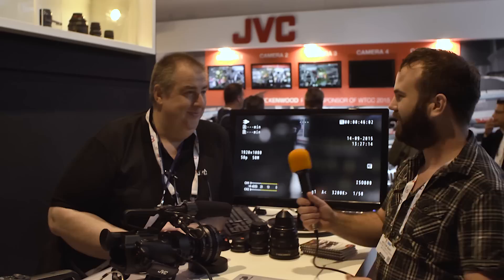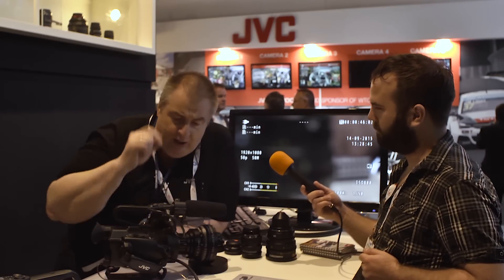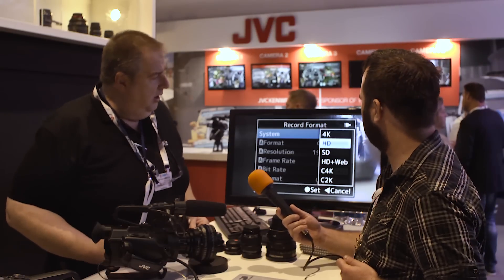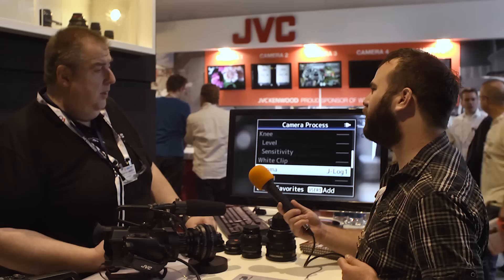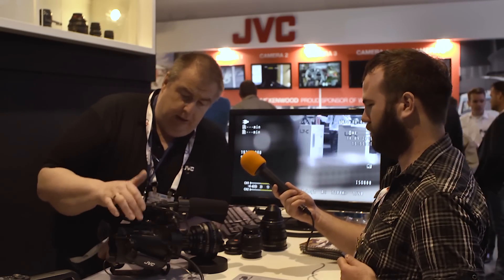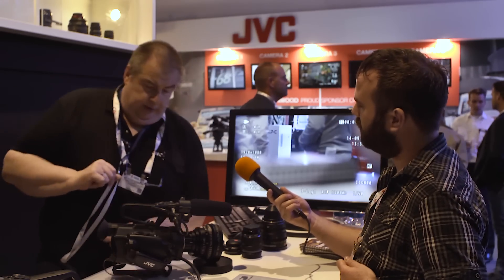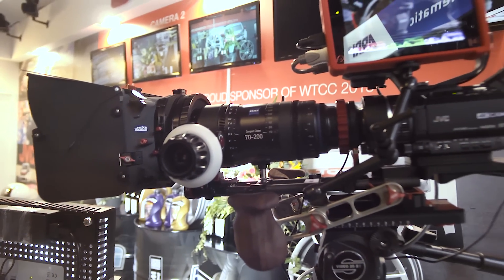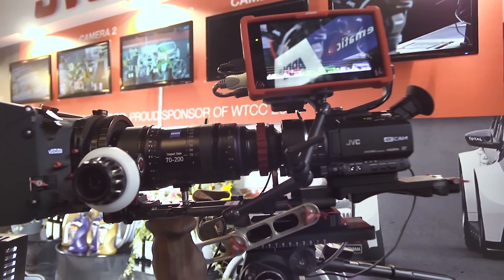JVC LS300 4K S35 Camcorder, New firmware update: Cine4k/2k, Flat profile, Sensorzoom, IBC2015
The JVC LS300 gets a major update end of september! And the update is for free. In this video we elarn about all the new changes.
New features:
Cine 4k and 2k so 4096x2160 and 2048x1080 modes!
Flat profile! New gamma option now you have 3: J-Log1 Cinema ITU709
Histogram Spotmeter
Sensorzoom 20% in 4k and 60% in 2k

This update makes the camera very awesome! I becomes the best camera to adapt all kind of lenses.